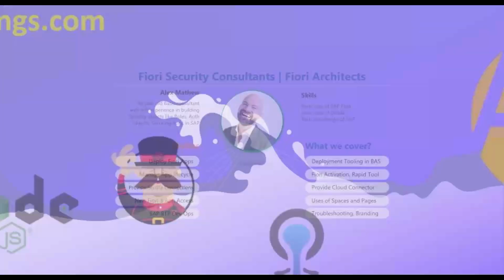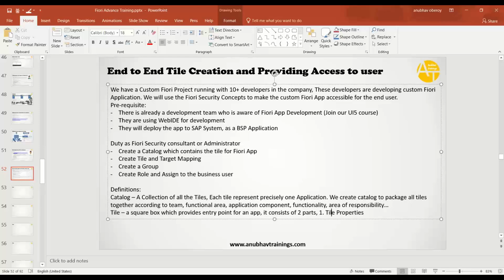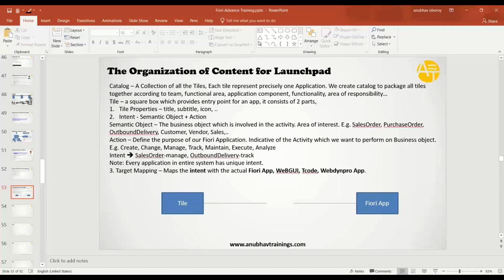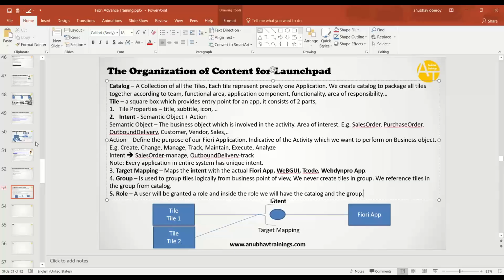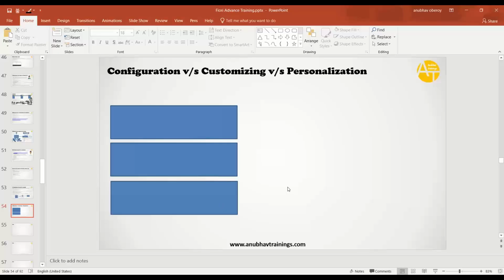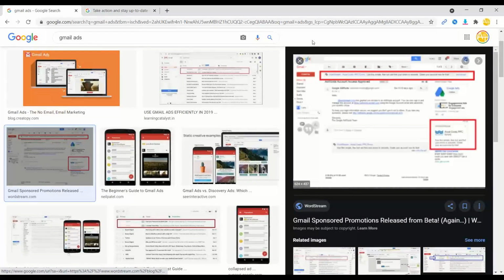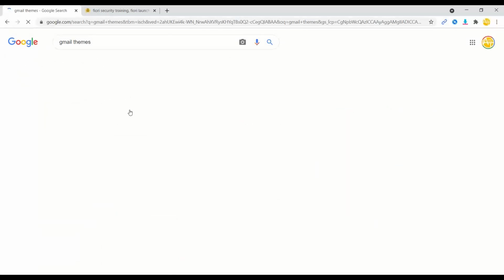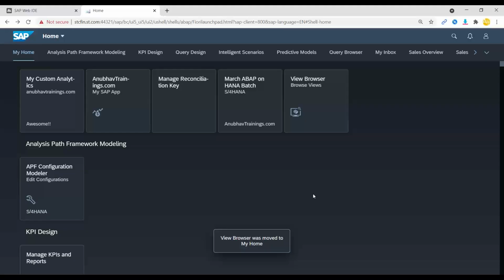Configuration and Customizings Fiori